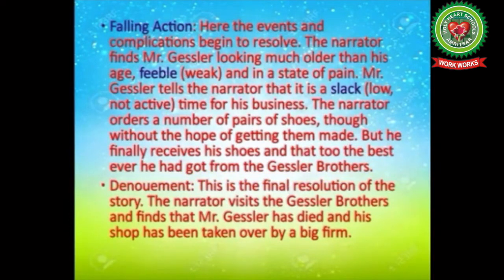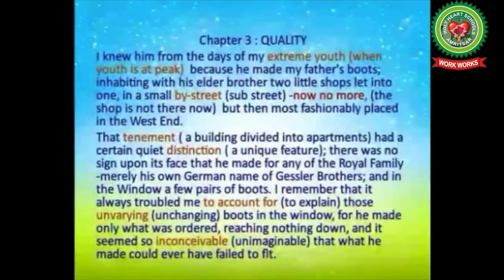Quality 2|Class 11|English|Holy Heart Schools|June 16